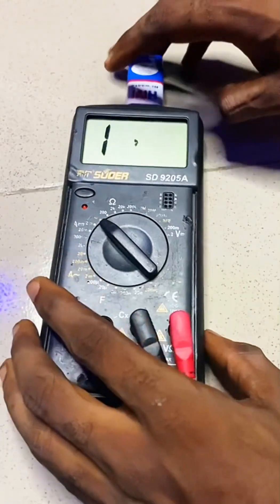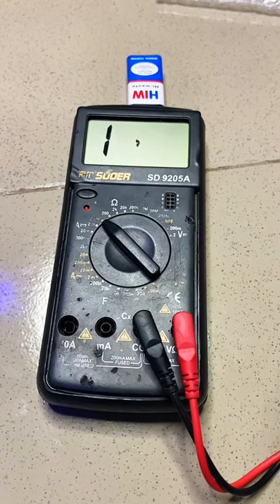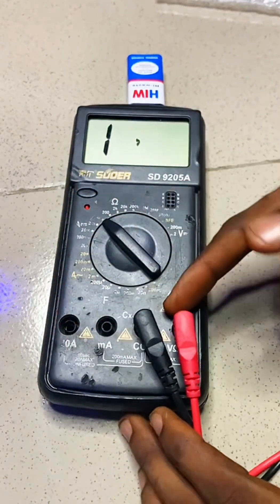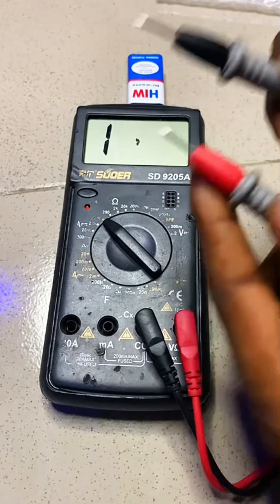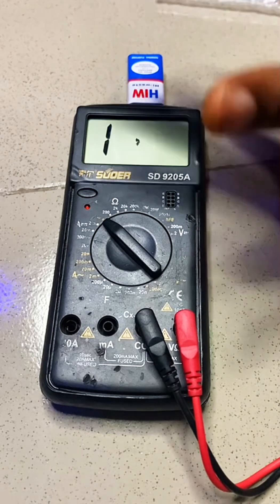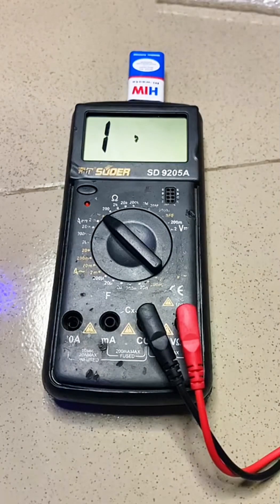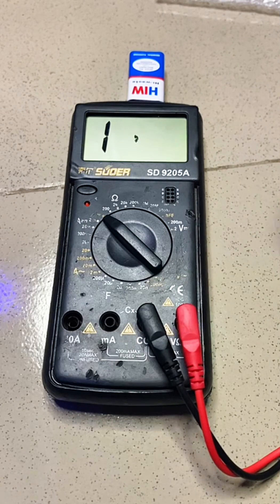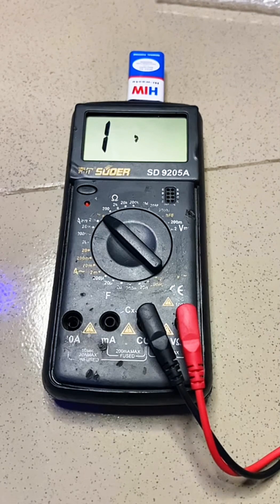The Meaning of Multimeter ( part 1 )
In this video I will teach you the meaning of multimeter
multimeter is a device that help us to test component to know whether they are still working or not working, with the use of multimeter you know is whether is working or not working and you also know other components whether voltage is passing or not passing.

Watch videos like

And others videos

I take time to explain from the beginning to the end ❤️